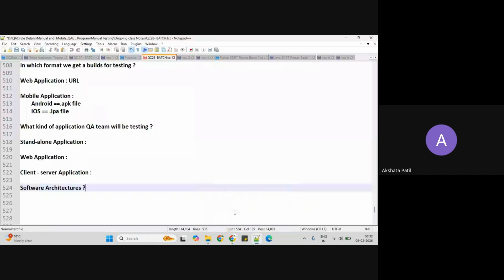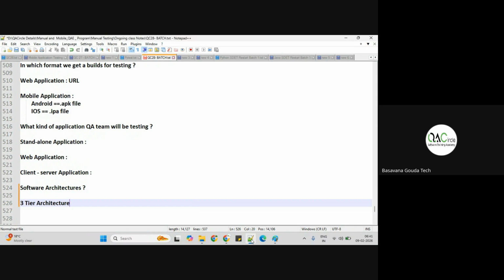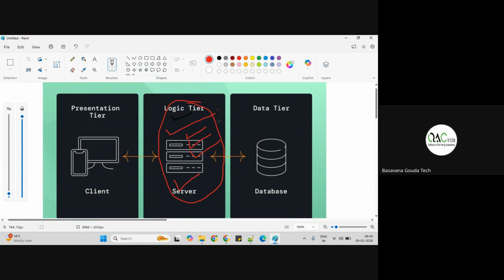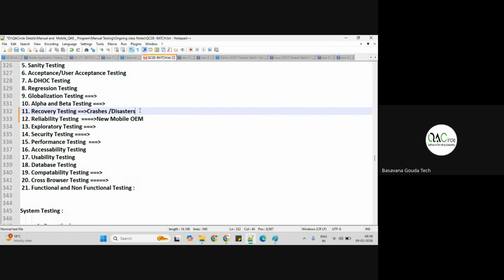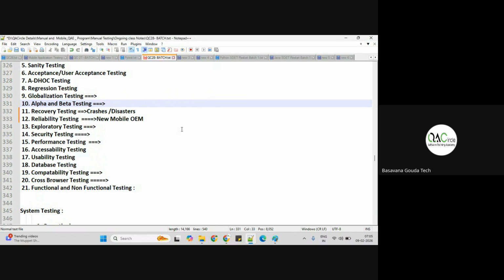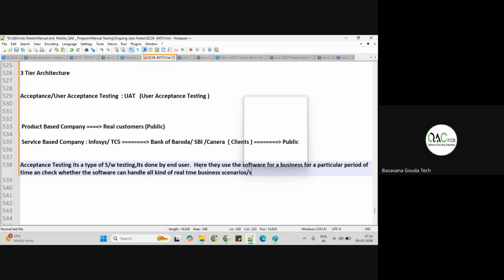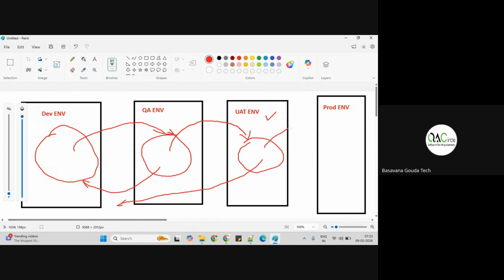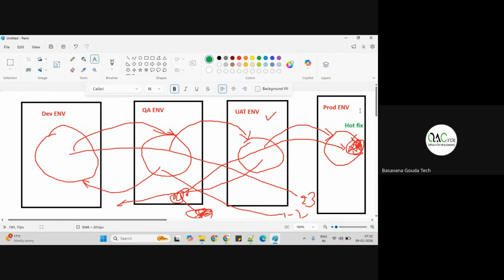Manual Testing Day 24